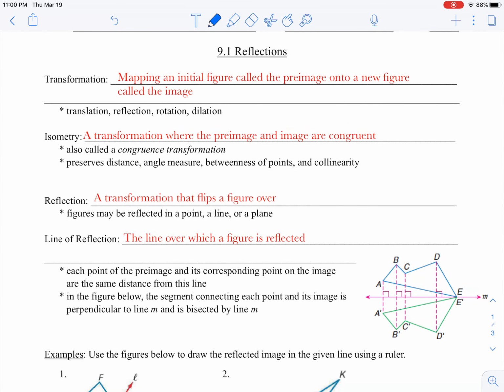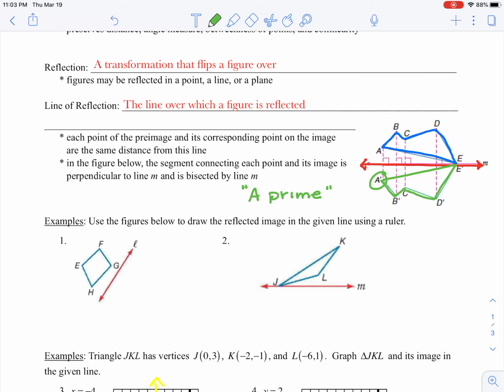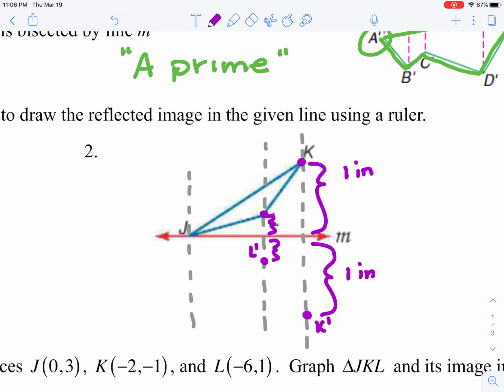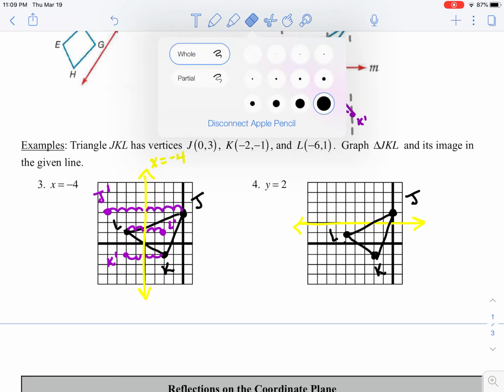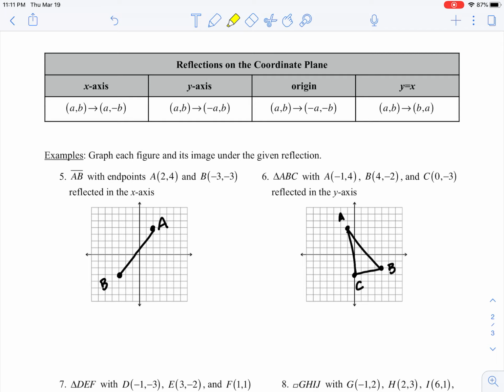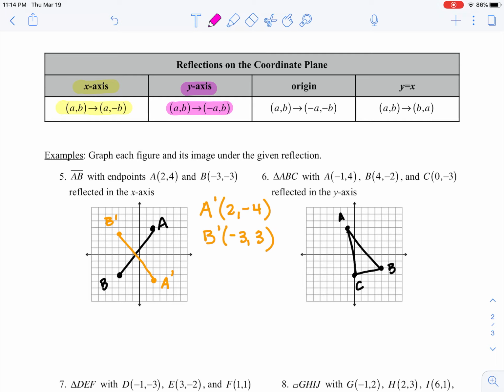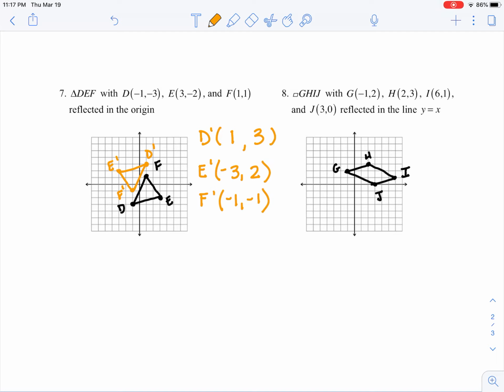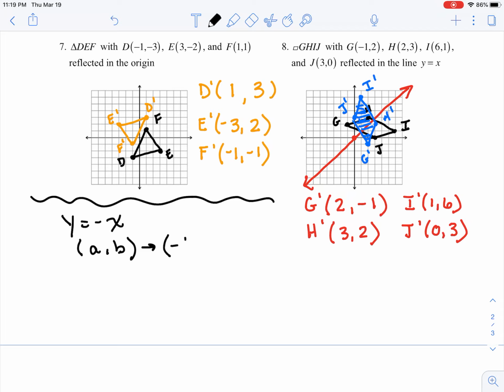Geometry Honors 9.1 Reflections